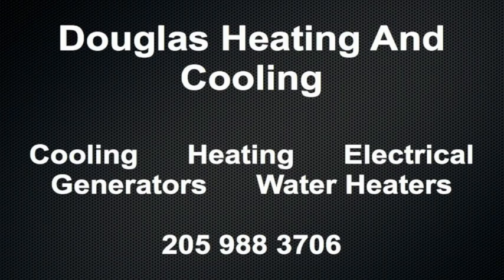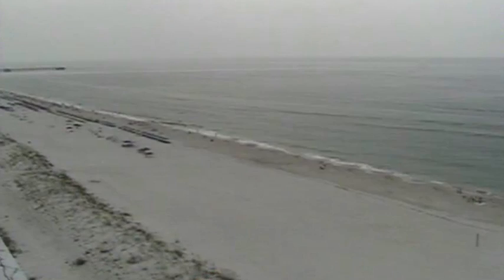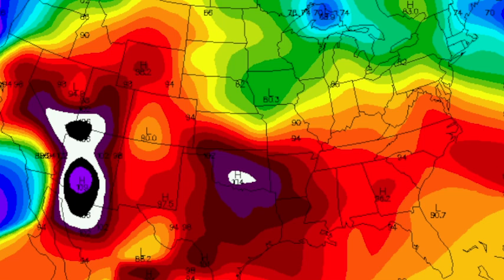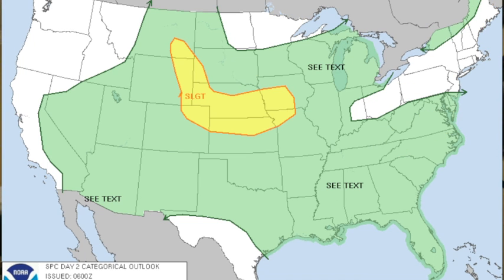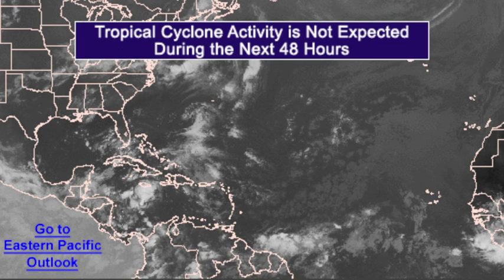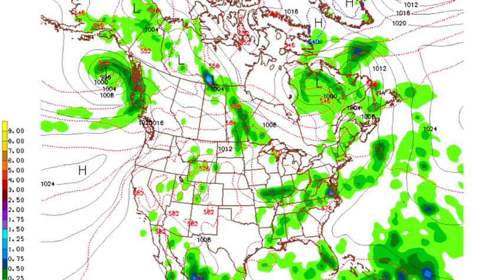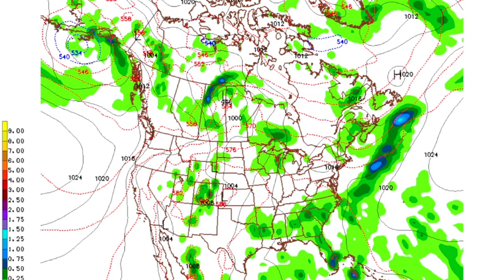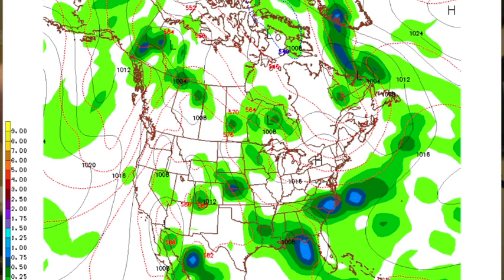July 4 Weather Xtreme Video